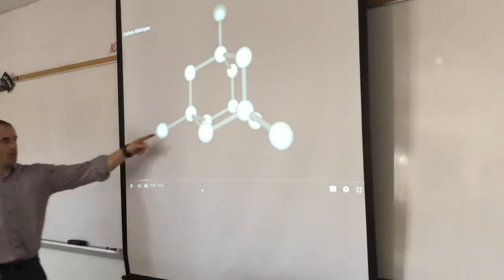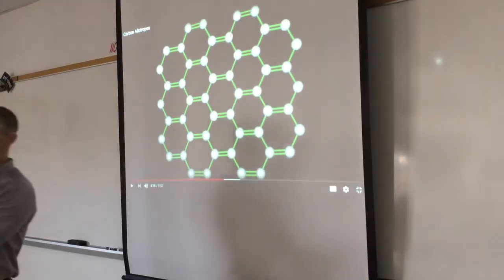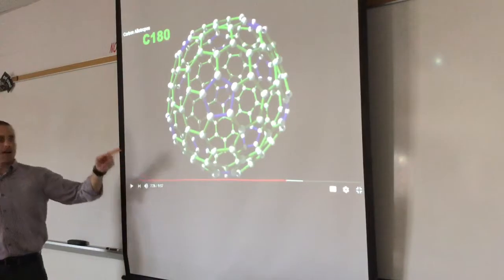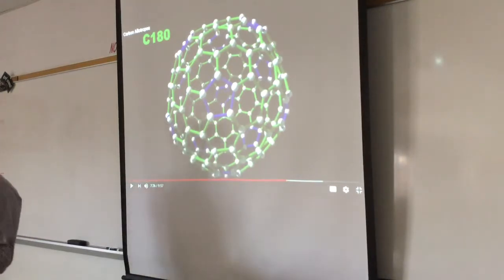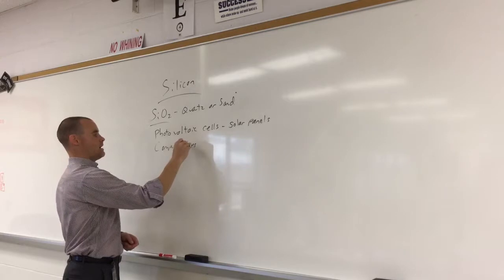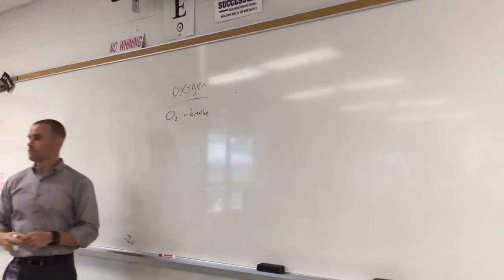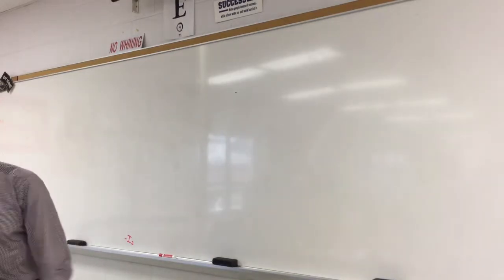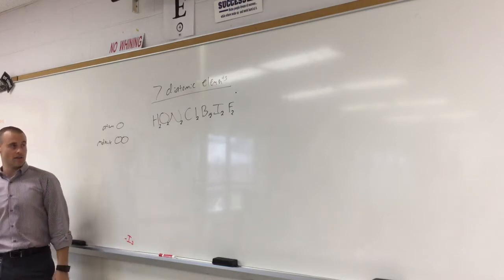9/20/17 per 6 chem part 2